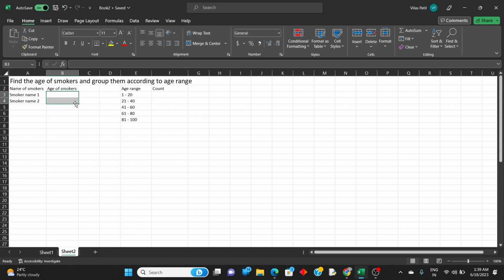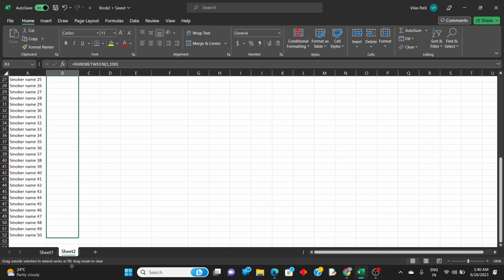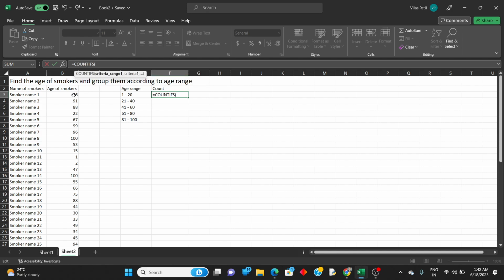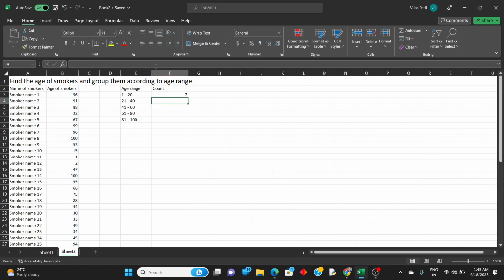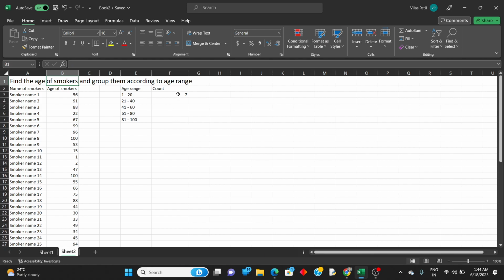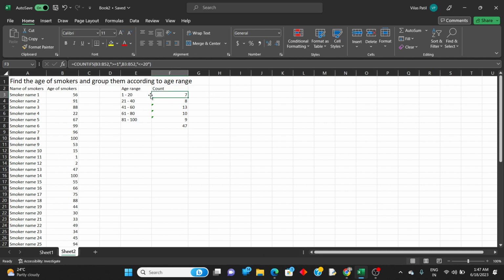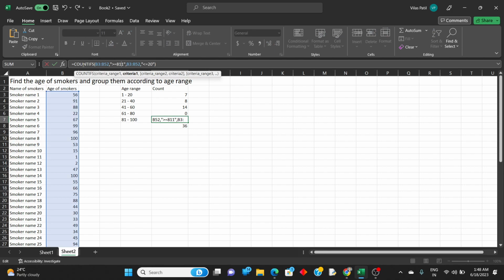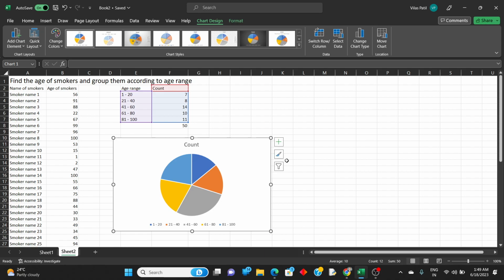Find the age of smokers and group them according to age range USIN COUNTIFS AND RANDBETWEEN FORMULAE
In this tutorial, we will explore how to determine the ages of smokers and categorize them into different age ranges using Excel's powerful COUNTIFS and RANDBETWEEN formulas. By following along, you'll learn step-by-step instructions to efficiently analyze smoking data and gain valuable insights. Whether you're a beginner or an experienced Excel user, this video will equip you with the skills to effectively manage and group data based on age, enabling you to make informed decisions and draw meaningful conclusions.